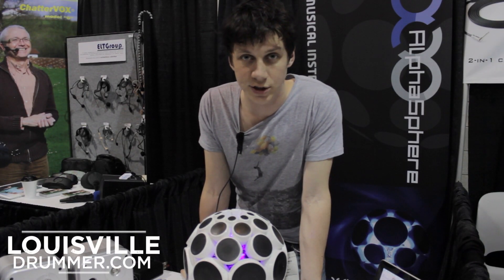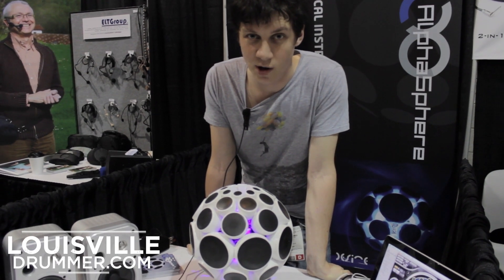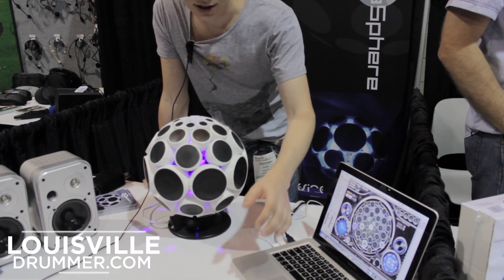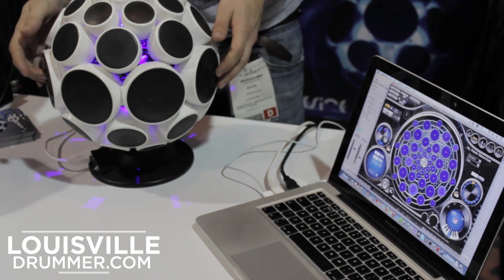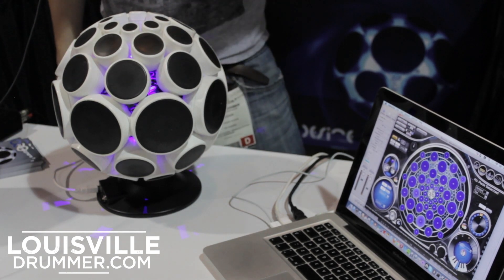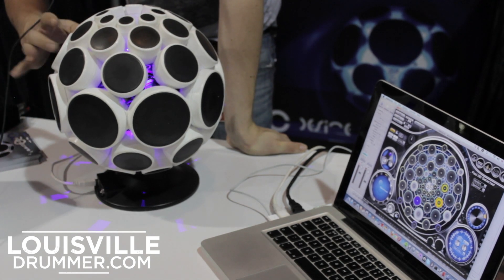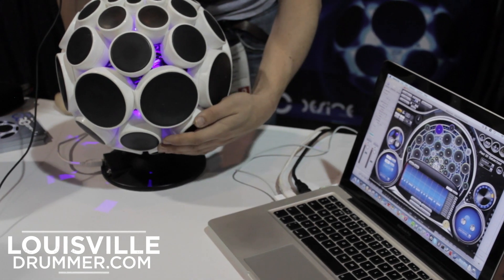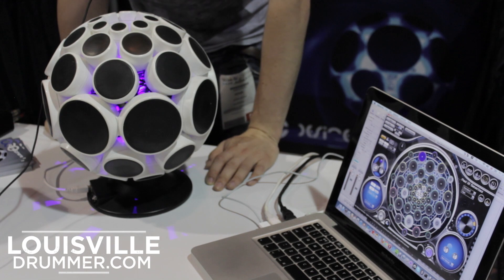Summer NAMM - AlphaSphere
LouisvilleDrummer.com brings you an exclusive look at the Alphasphere by Nu Design at the 2012 Summer NAMM Show. Visit LouisvilleDrummer.com for more exclusive coverage of Summer NAMM.